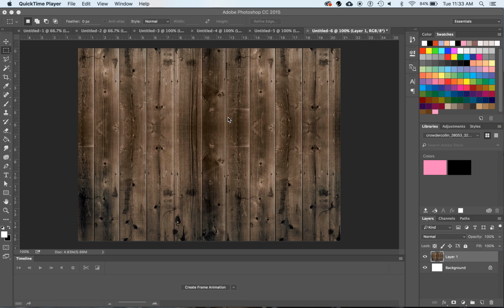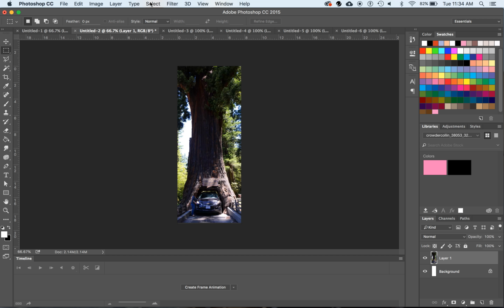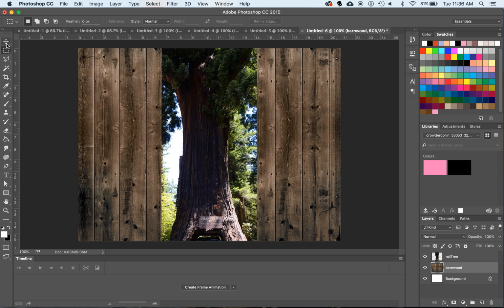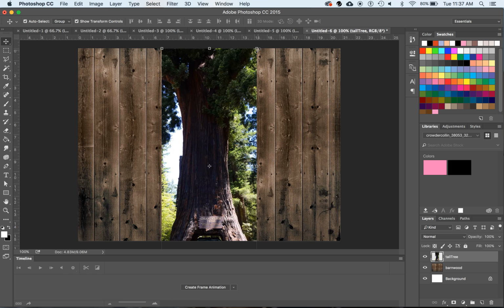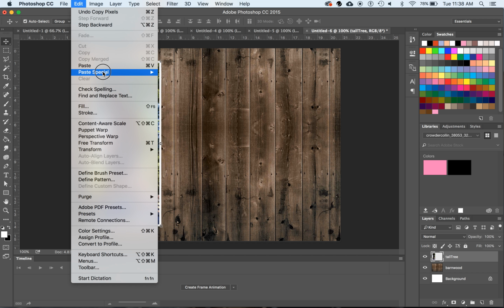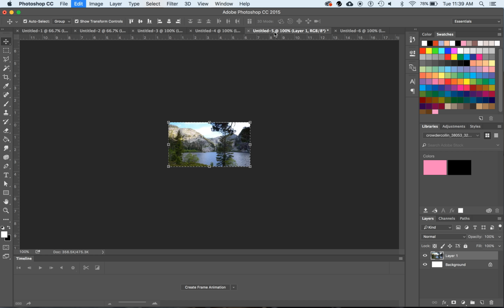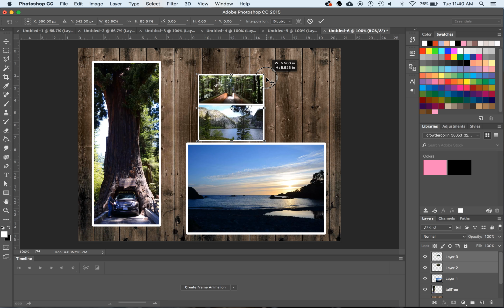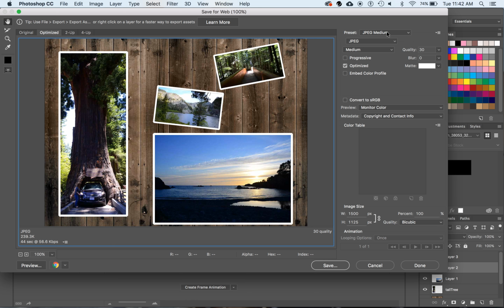Beginner Photoshop HowTo: Photo Collage in Layers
A quick walkthrough on how to create a multiple photo collage in Photoshop.